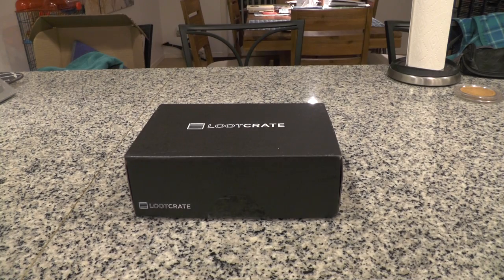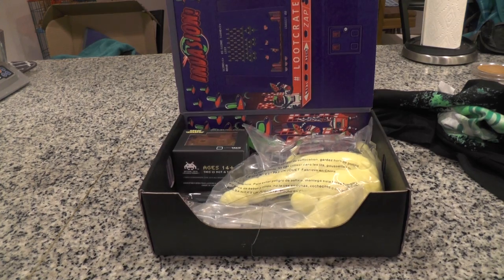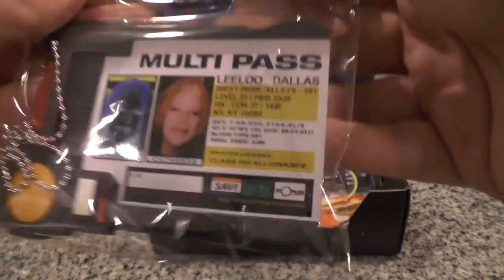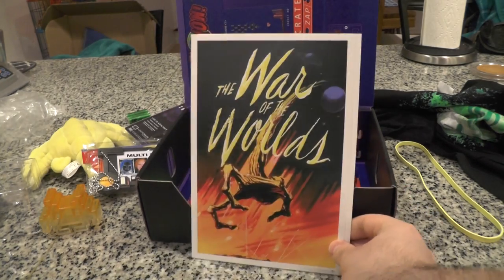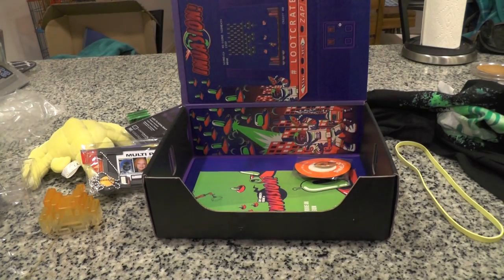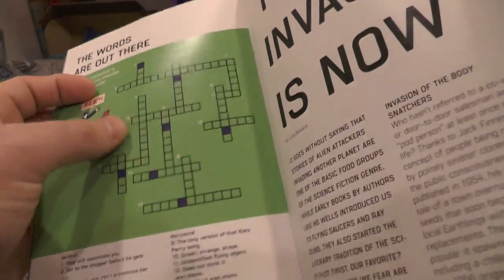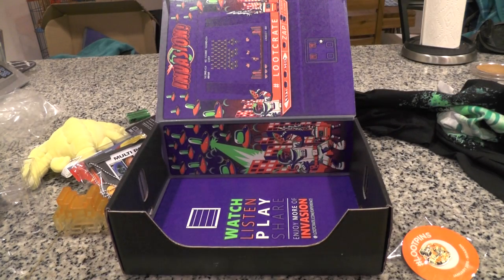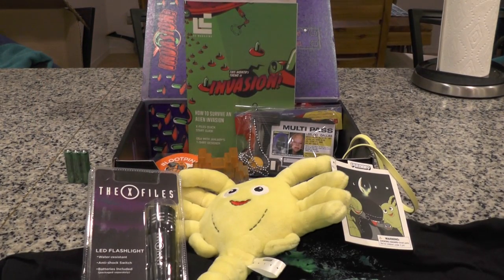LootCrate Unboxing: January 2016 - INVASION! and WTF is that?!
It's the first LootCrate of 2016! And in addition to the goodies I get something pretty odd in this LootCrate offering...

for edited videos, montages, best/worst of series, detailed reviews and more